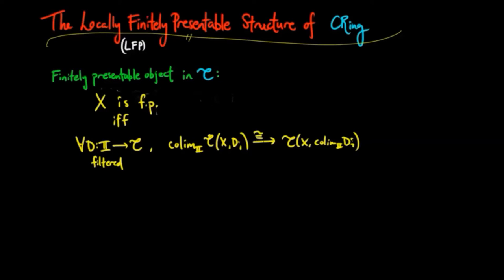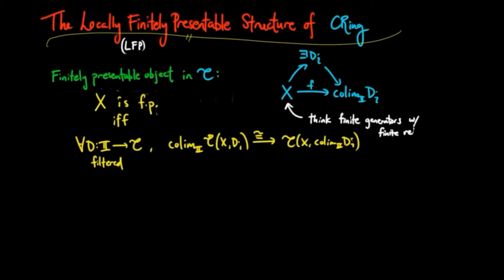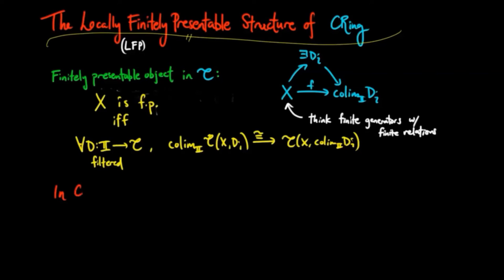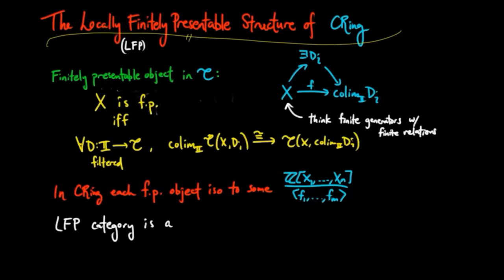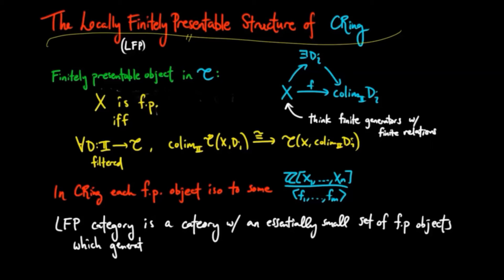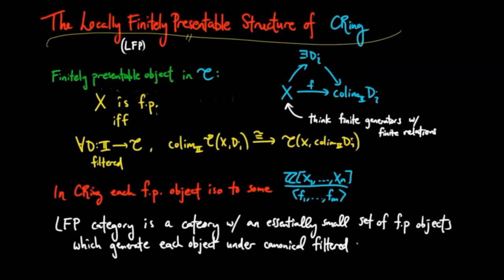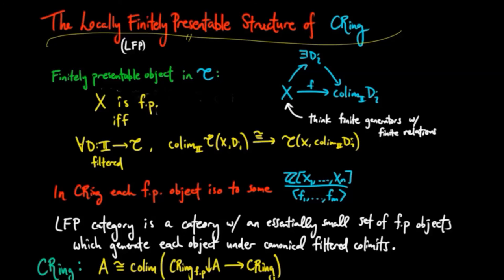05 Locally Finitely Presentable Structure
A quick look at the LFP structure of commutative rings.